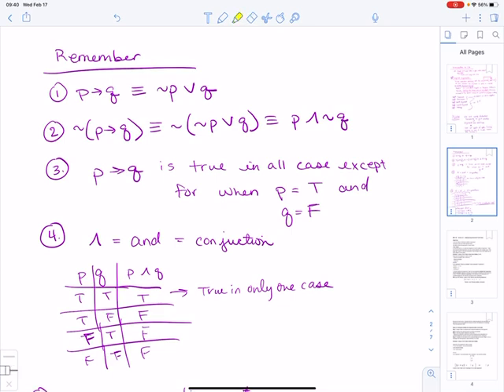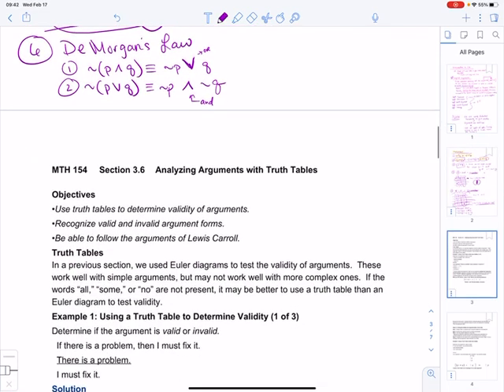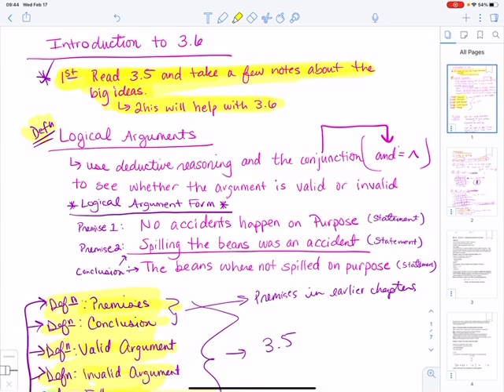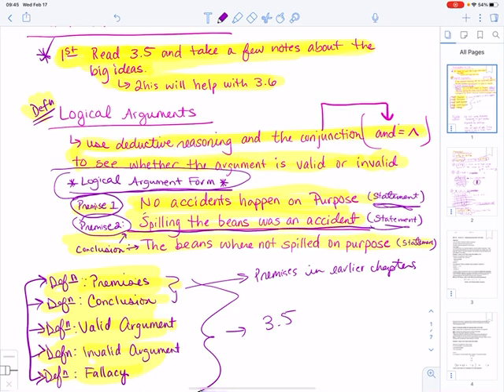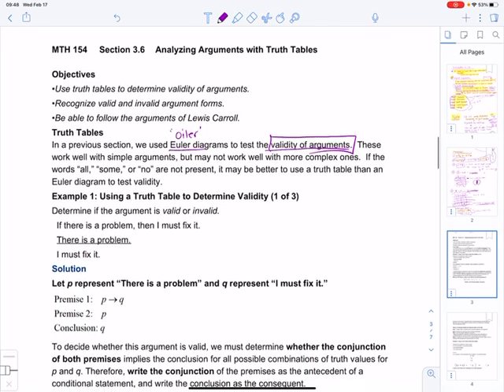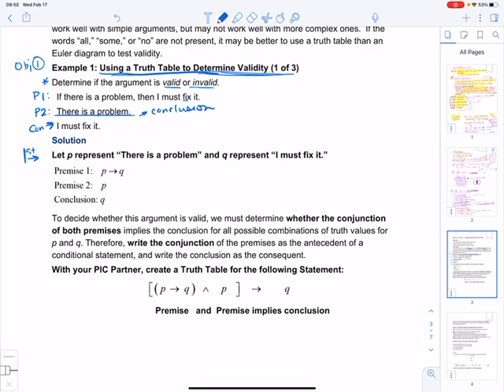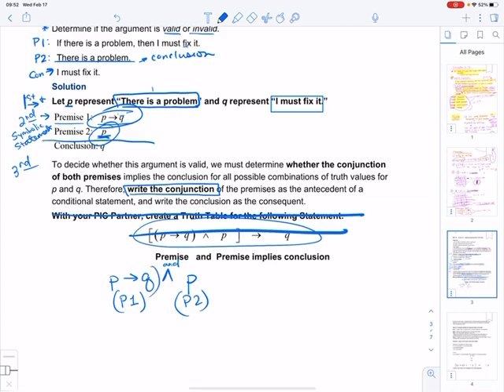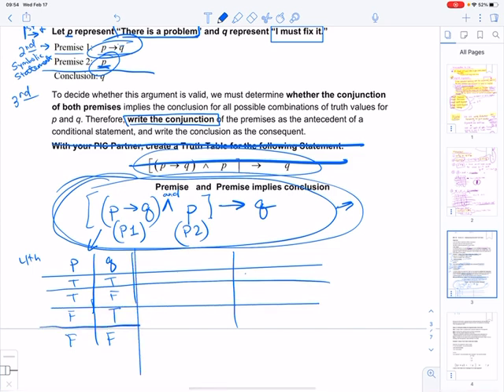MTH 154 Section 3.6 pt 1